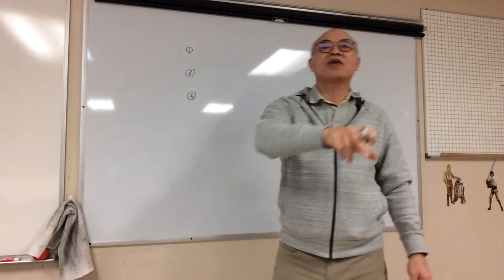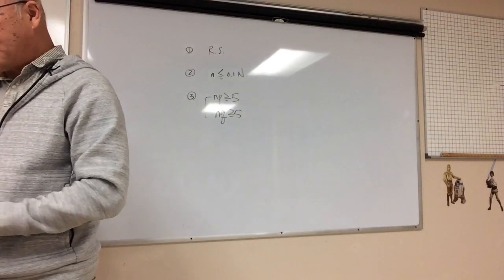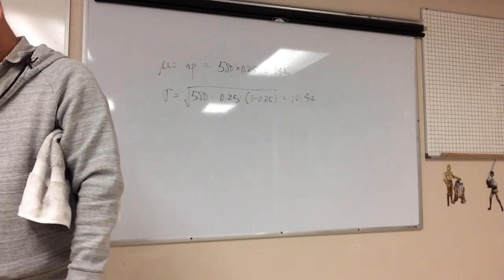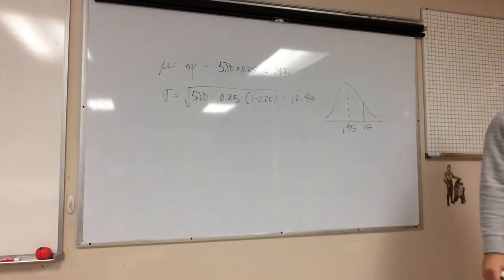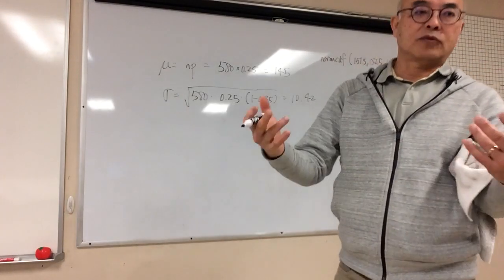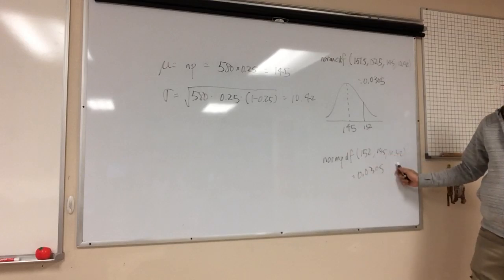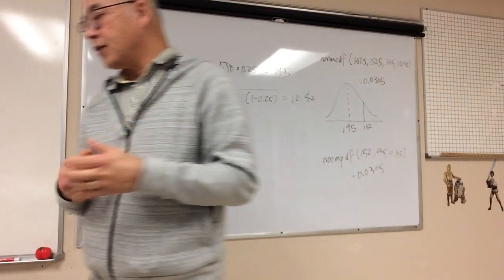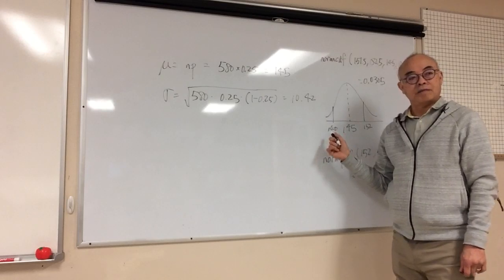HSTATS Ch 6.6 D2 2022